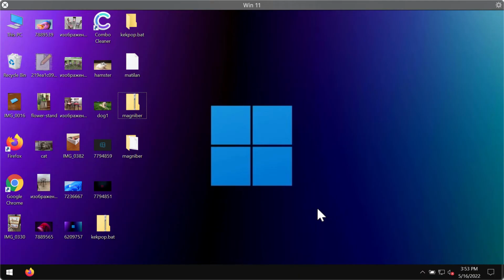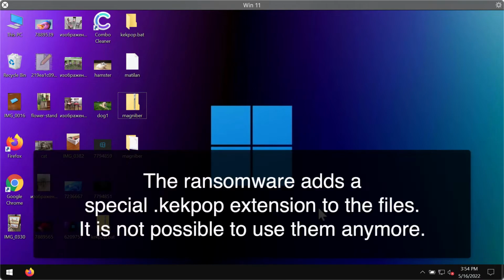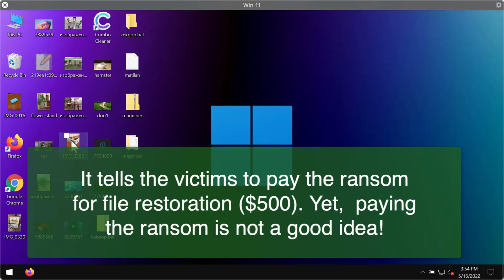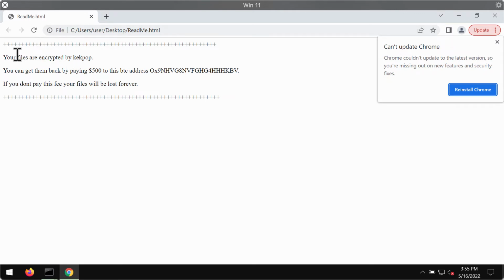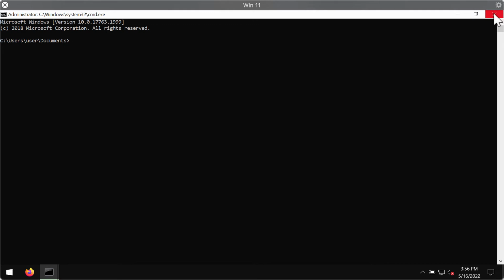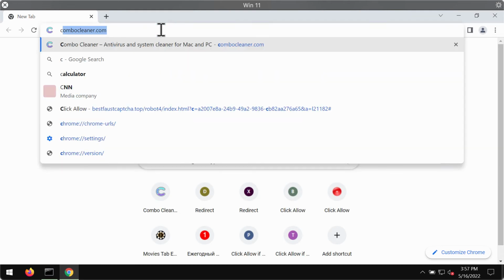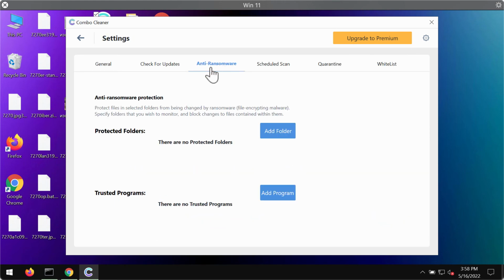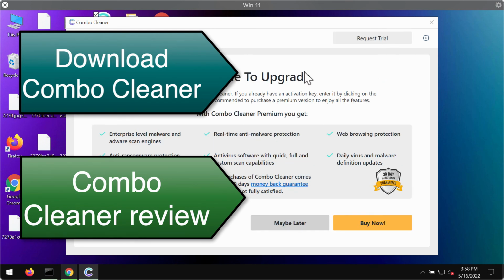Kekpop ransomware [.kekpop file virus] removal.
Kekpop is a new ransomware-type infection. As soon as it gets into the system, the ransomware encrypts the files and then adds a special unique .kekpop extension to them (additional one). In fact, it appends the ".kekpop" extension to filenames, substituting the original name with a string of random characters, and appending random characters to the original file extension. It tells the victims to pay a special ransom for file restoration ($500). On the other hand, paying the ransom is not a good solution. This doesn't guarantee the file recovery. Get rid of it with the help of Combo Cleaner Antivirus and get your files always protected with its help in the future.